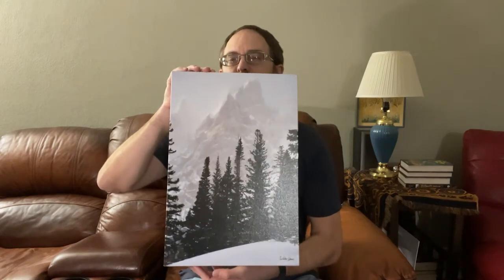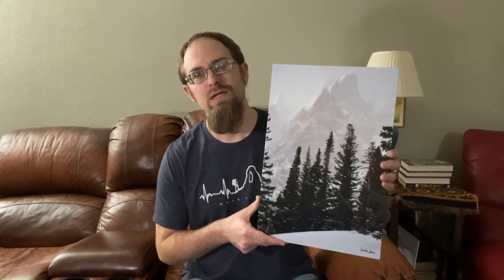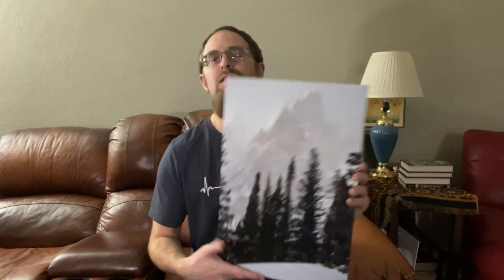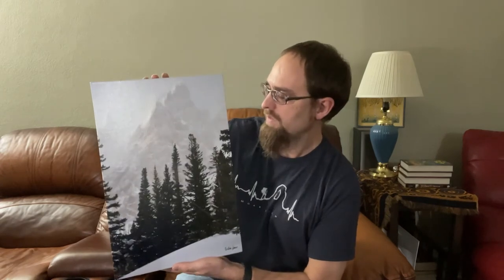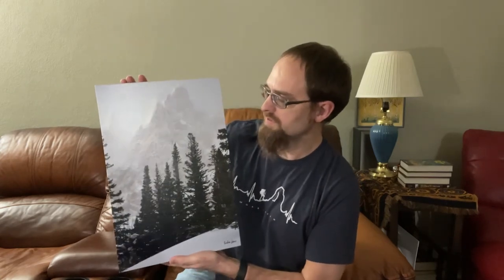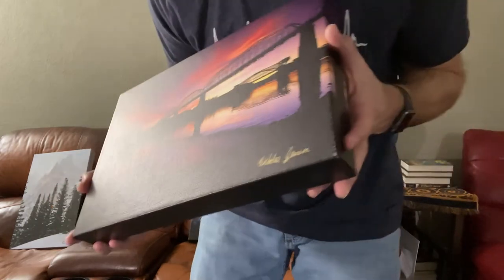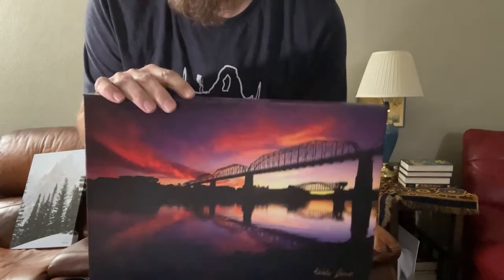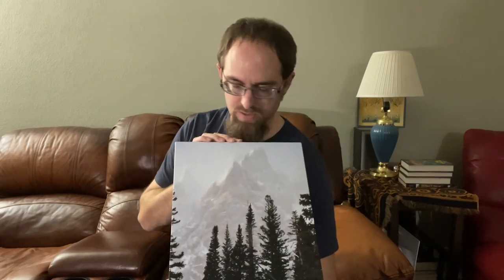Product Options: Canvas Prints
In this video I'm reviewing the options I offer for canvas prints on my website. I'll show you what the different options look like with real live examples, describe the positives and drawbacks the different options might have, all to assist you in making your buying decisions.